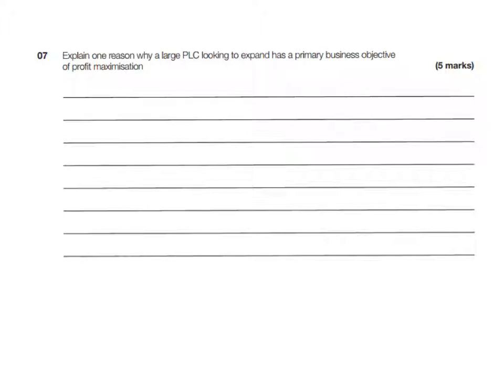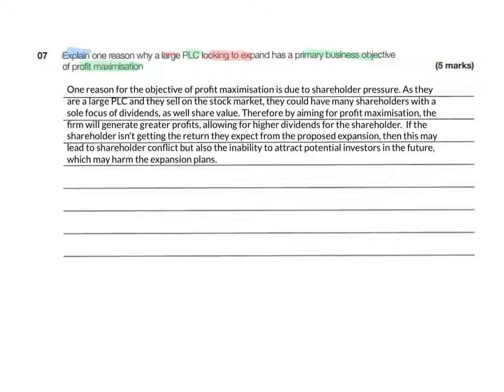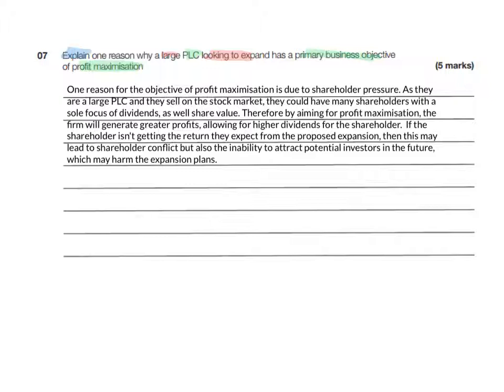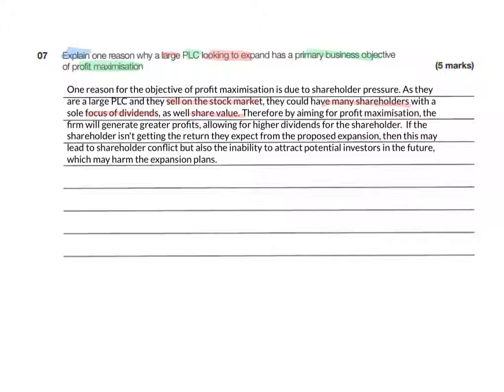AQA AS Business - Profit Maximisation with PLC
Based on a class assessment for unit 1